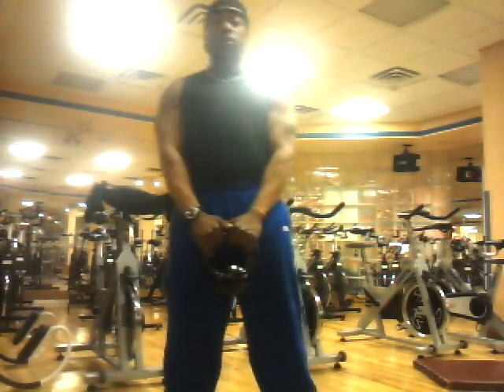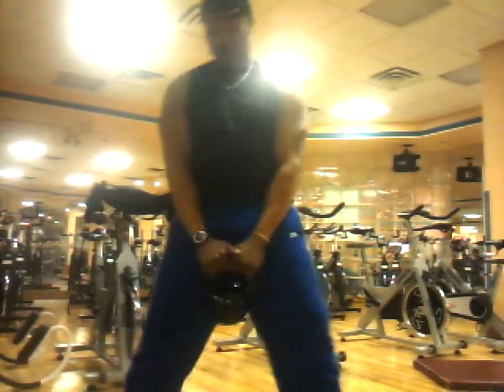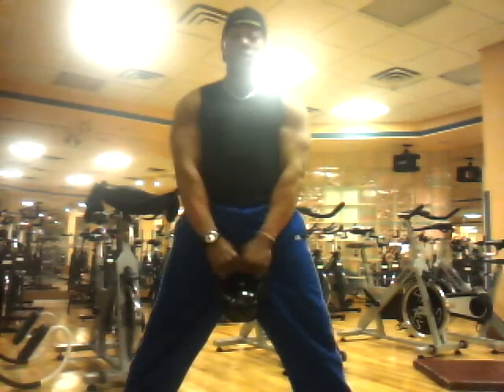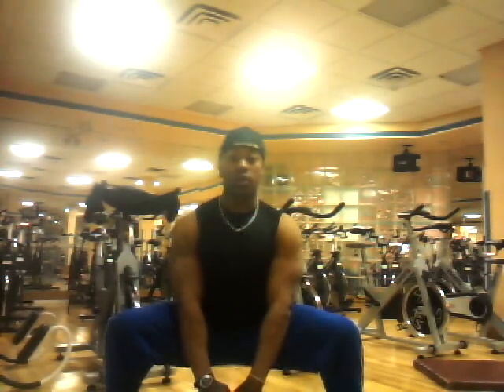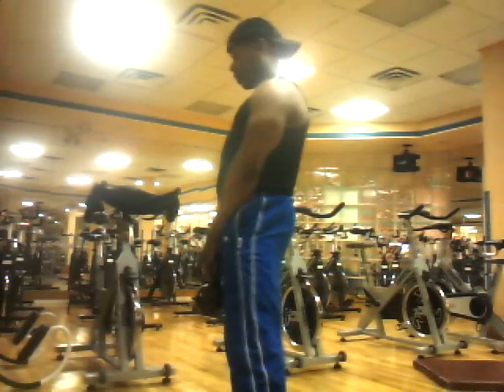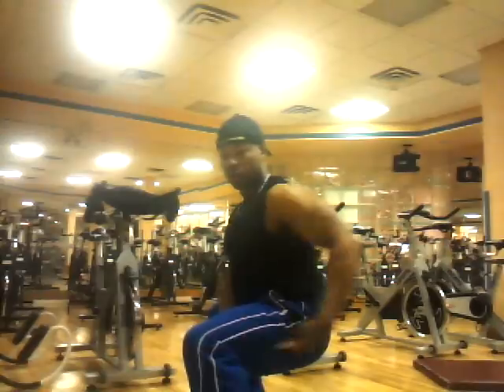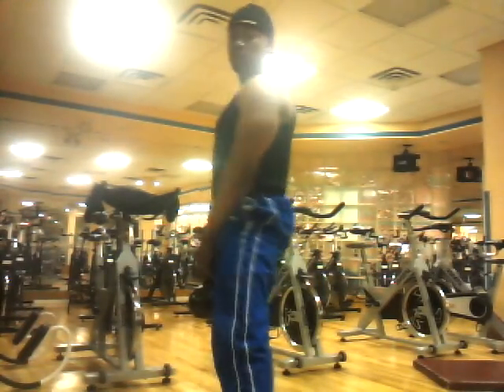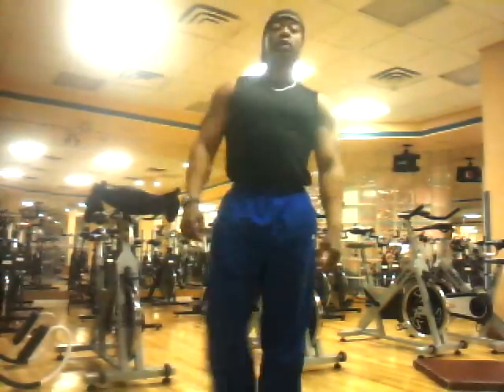How to perform sumo squats to target glutes (ass)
Sumo squats